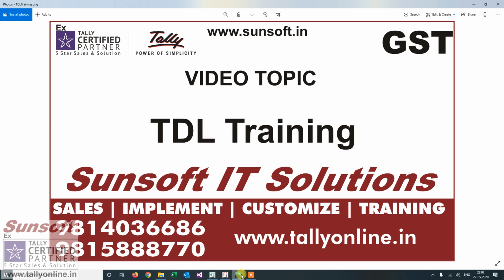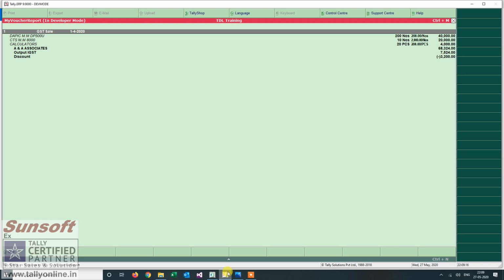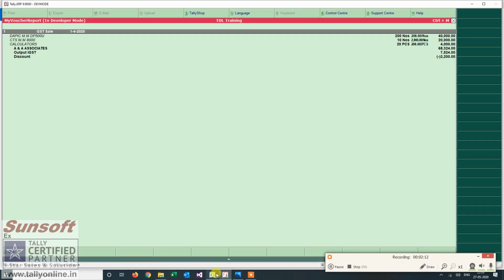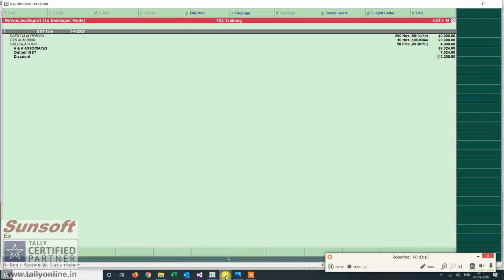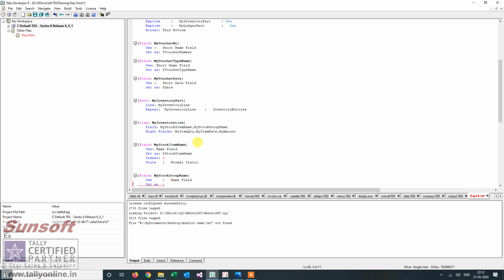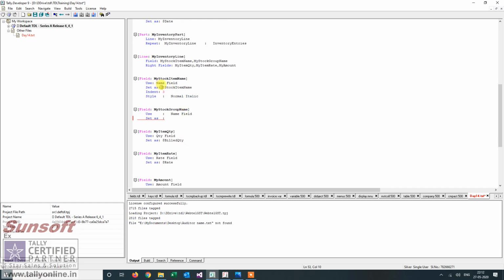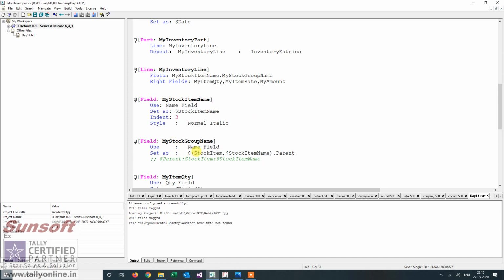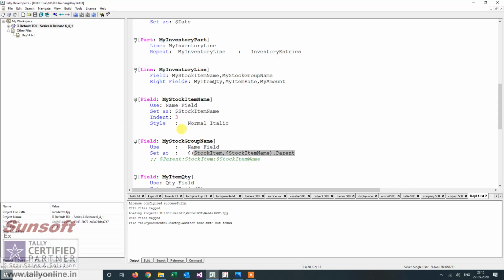Online TDL Training Day14||Understanding Voucher Collection Part 2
Online TDL Training Day14||Understanding Voucher Collection and Objects Part 2
Hello, I am Sunny Bhatia from tallyonline.in.This video is of Understanding Voucher Collection Part 2 of Online TDL Training Day14.
Understanding Voucher Collection and objects

Tally Online is a part of Sunsoft IT Solutions. We are based on the strong 20+ years’ experience in providing Tally Sales, Support, Customize and Integration. That goes to say that we are well aware of the best practices and methodologies to implement and support Tally. We can fulfil all your tally needs in a very competent manner. That goes to say that you can depend on us for your requirements of tally customization, integration and support services.

tally journal voucher entry
tdl for vouchers
how to Tally TDL
 Voucher Collection and objects